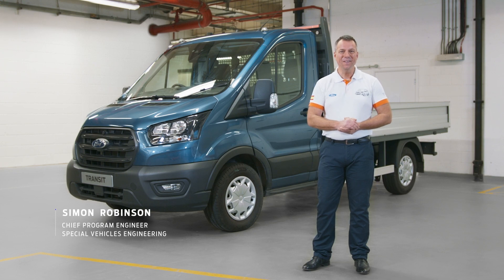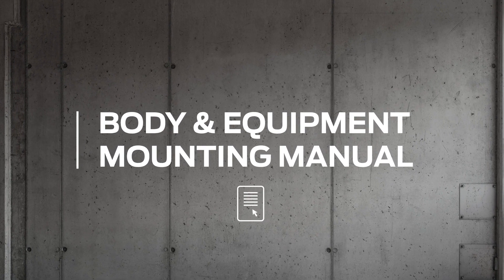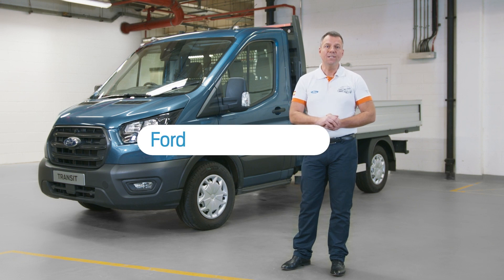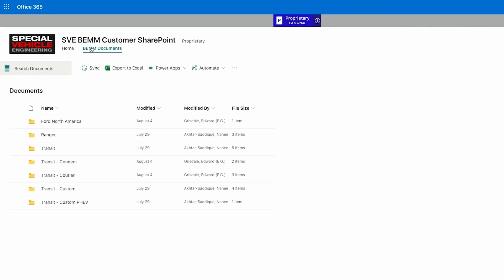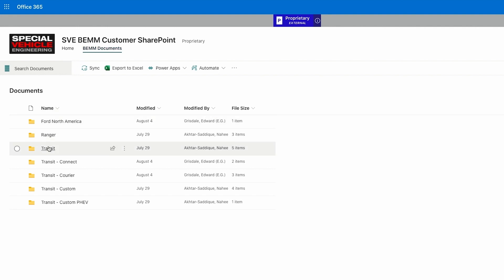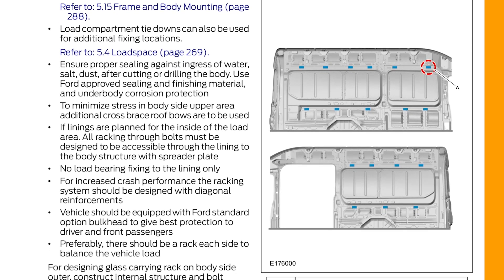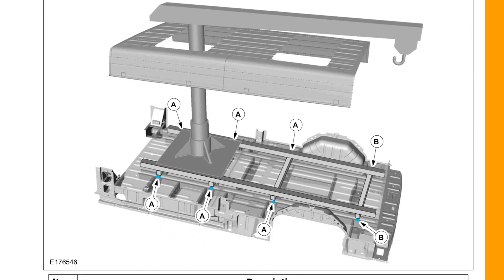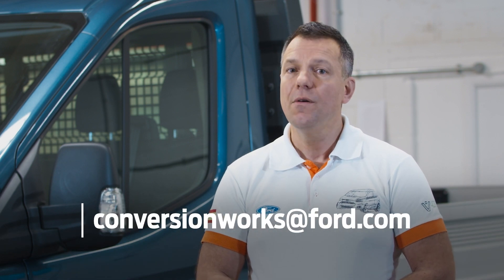Conversion Works - Handbuch für den Umbau von Transit-Modellen | Ford Schweiz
Online zum Download verfügbar, um Sie bei jedem Umbau technisch zu unterstützen.
Es steht Ihnen online eine Schritt-für-Schritt-Anleitung zur Verfügung, die Umbauinformationen BEMM, in denen Sie technische Unterstützung für jede Umrüstung bekommen. Wenn Sie noch Fragen haben, die von den BEMM nicht beantwortet werden, steht Ihnen ein Team von Ingenieuren zur Verfügung, das Ihre technischen Fragen gerne per E-Mail beantwortet.